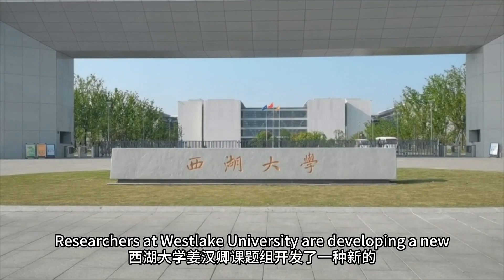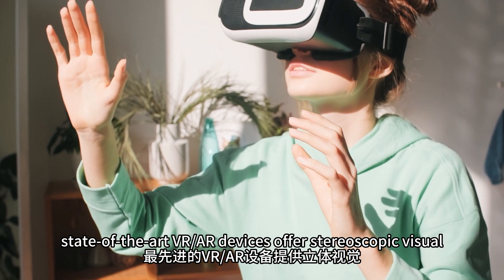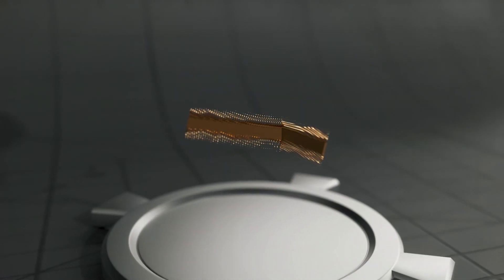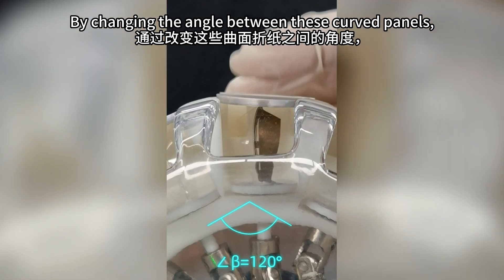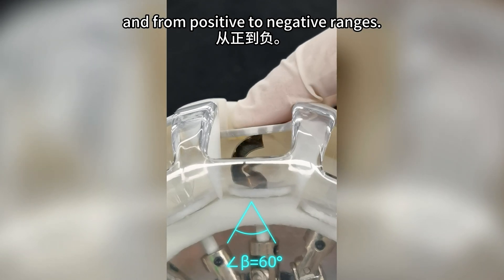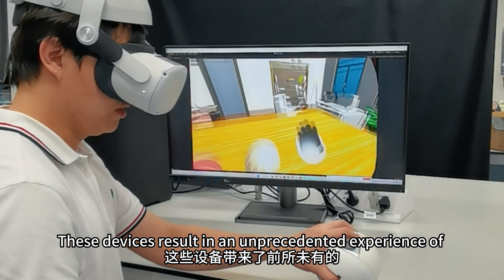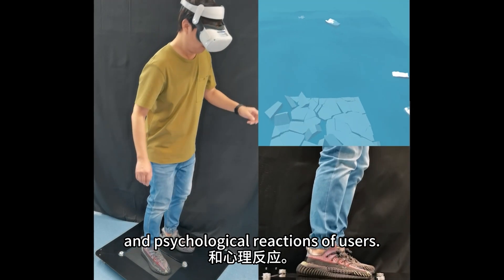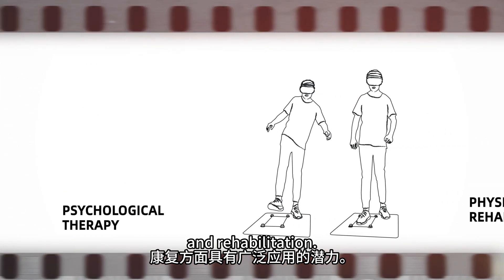Touch the Metaverse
a new haptic device that could increase the fidelity and realism of virtual experiences. Zhuang Zhang et al, Active mechanical haptics with high-fidelity perceptions for immersive virtual reality, Nature Machine Intelligence (2023). DOI: 10.1038/s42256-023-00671-z